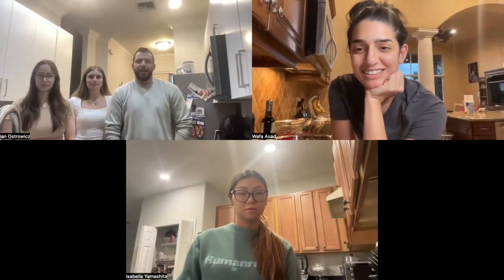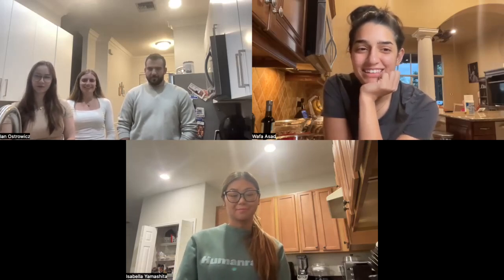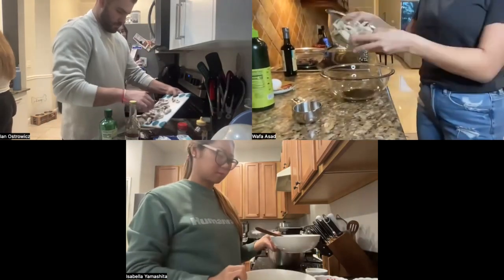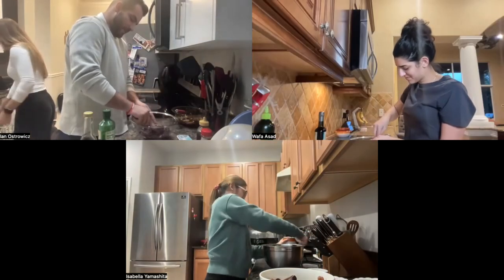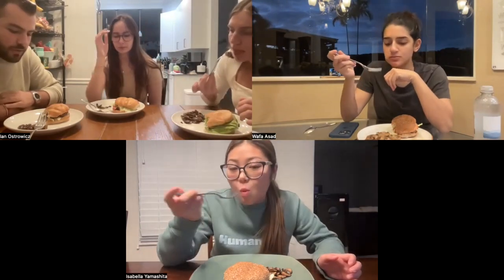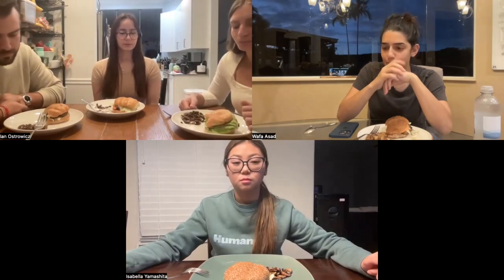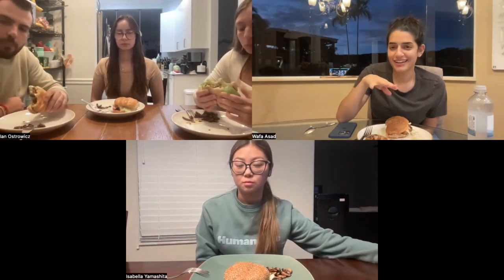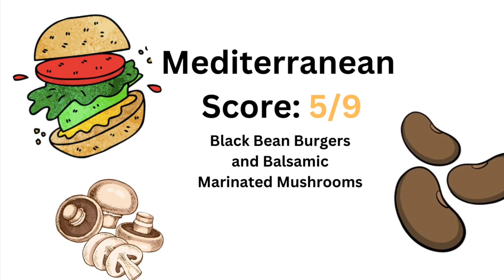Module 5 Vlog